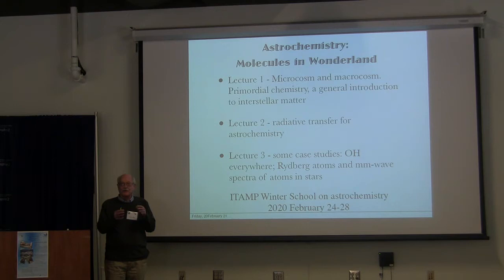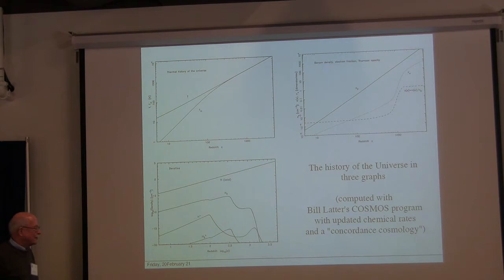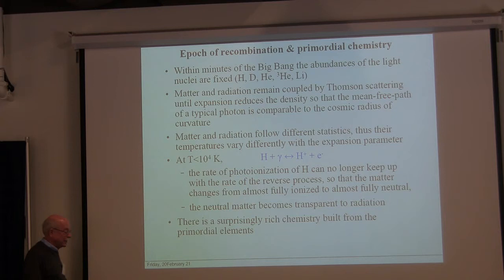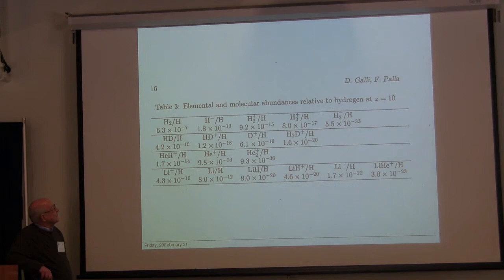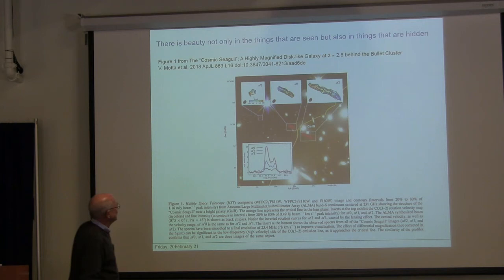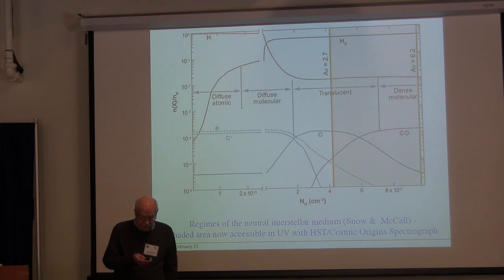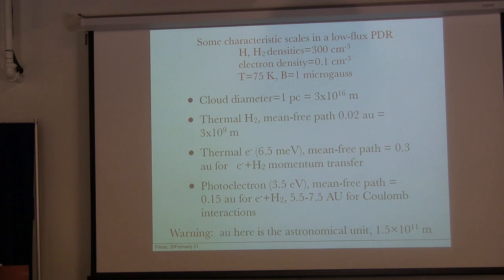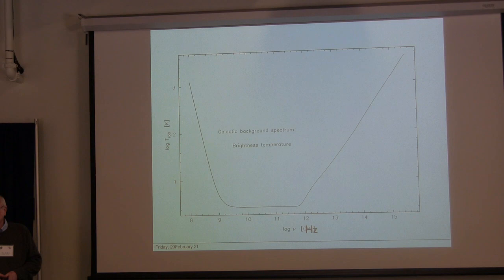John H. Black (1)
Winter School 2020: Astrochemistry, 2/23/2020 - 2/29/2020 at University of Arizona-Biosphere 2, Arizona

Prof. John H.  Black
Chalmers University of Technology, Sweden
Lecture 1